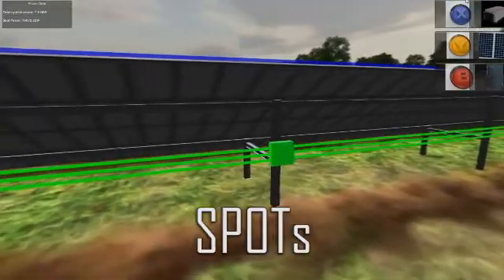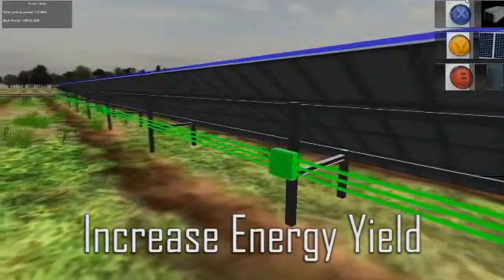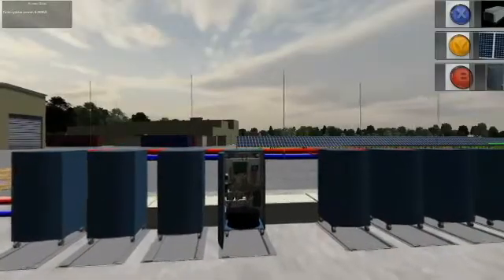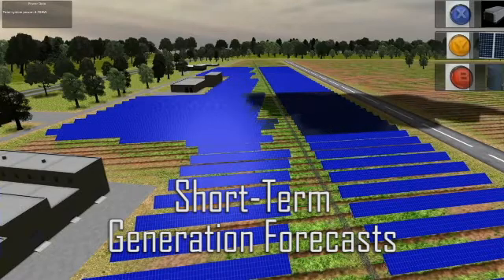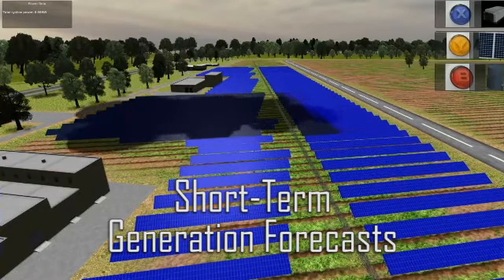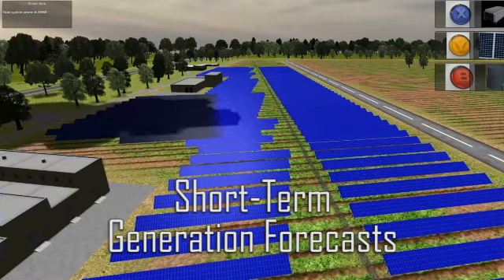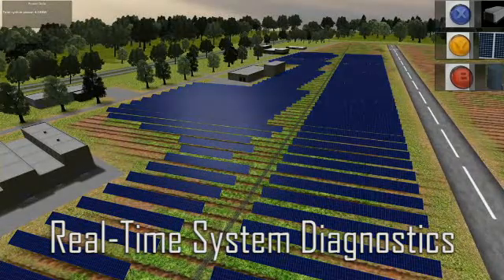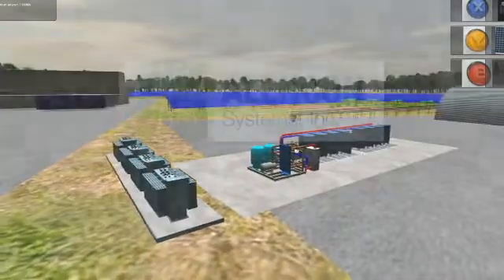Alencon SCADA System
Philadelphia PA company helped developed this breakthrough software enables utility-scale solar energy facilities to monitor weather and other dynamics that can affect solar production on a large scale. Produced by Ken Schreiner, ProBusiness Video, Salt Lake City, Utah.